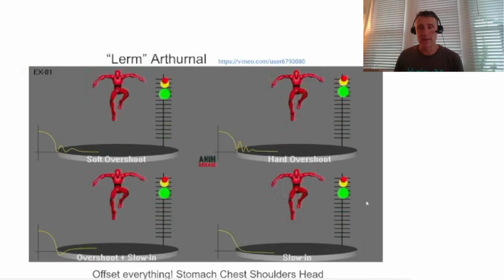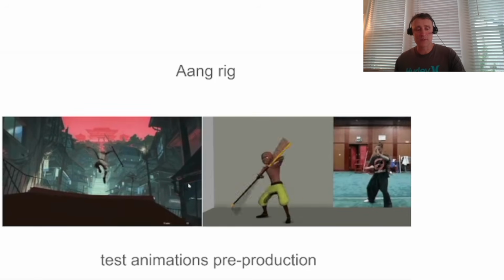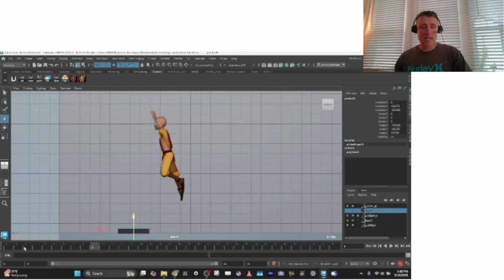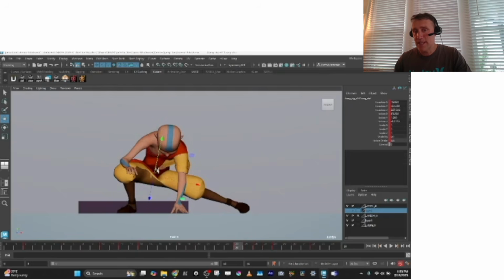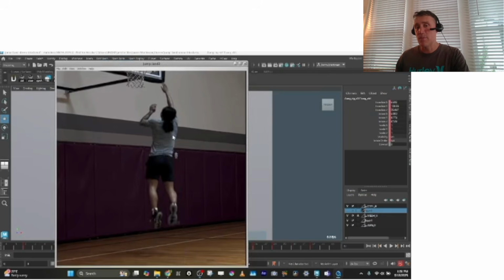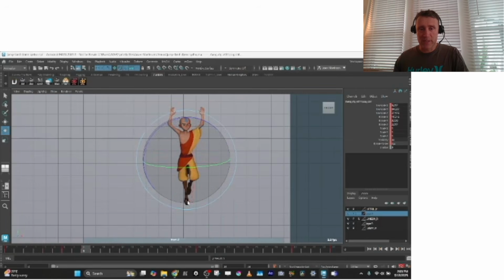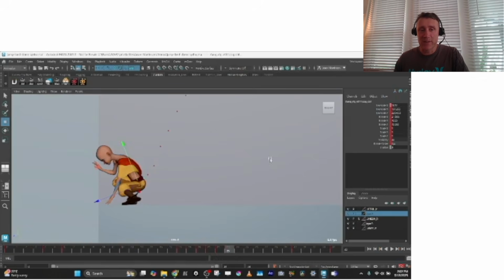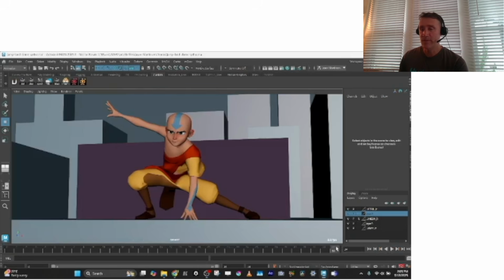Body Mechanics: Jumping and Landing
Learn how to animate realistic jumping and landing movements in this quick body mechanics tutorial with Supervising Animator Jason Martinsen. Break down poses, timing, and weight to improve your character animation skills.

About Jason:
Jason Martinsen has been a professional animator since 2006 and is currently a supervising animator at Sunrise Productions. His background includes work at Framestore, Reel FX, Sony Imageworks, and Blue Sky Studios, contributing to hit films like Storks and Ferdinand. As a mentor at Animation Mentor since 2007, Jason teaches several courses in our 3D Character Animation Program, including Body Mechanics, Introduction to Acting, Advanced Acting, and Feature Animation Acting & Polish.